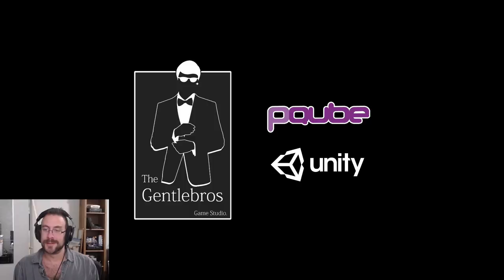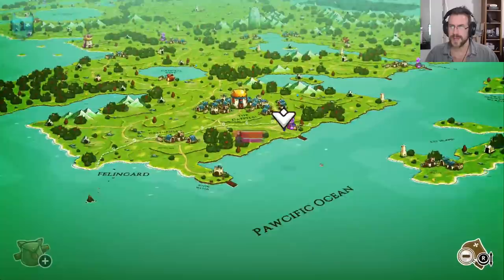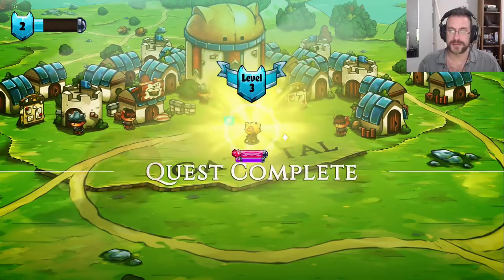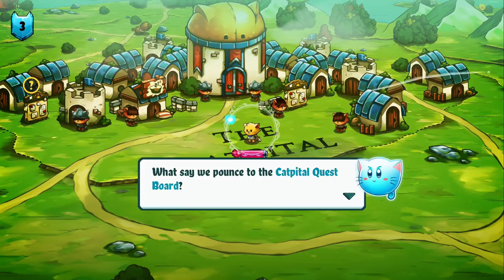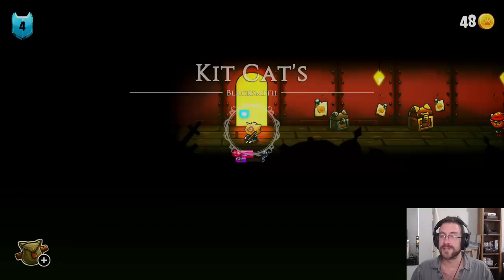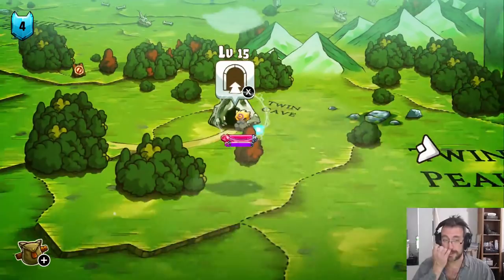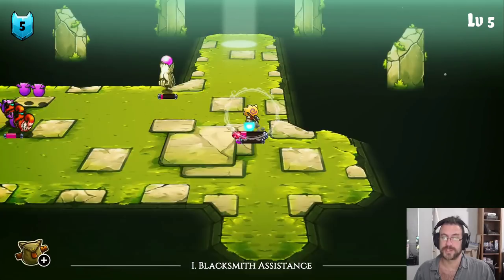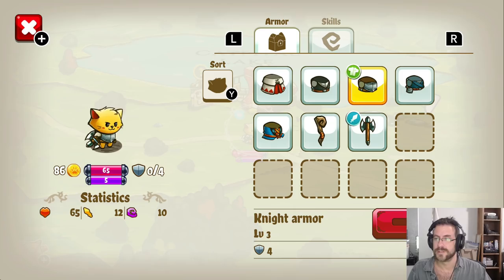Cat Quest gameplay - Part 1 - Nintendo Switch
Let's play the 1st 30 min, of Cat Quest, on Nintendo Switch.

Also, Available on Sony PS4

I make Lets play videos, for games on IOS, IPAD, IPHONE, Android, PS4, Nintendo Switch, Playstation, 3DS, Steam, and more!

gameplay episode 1